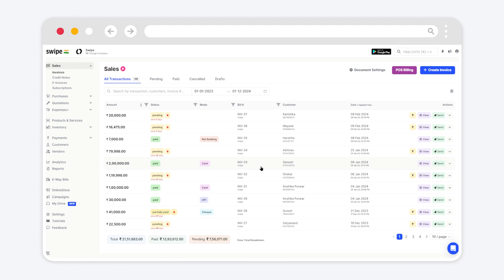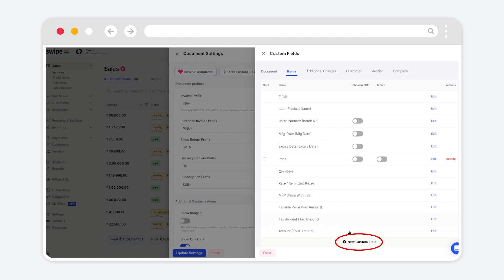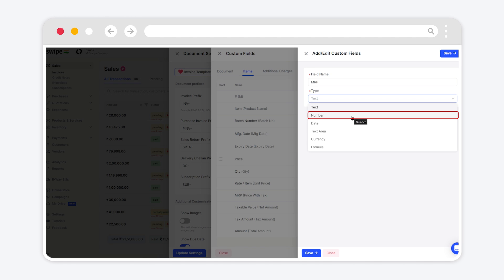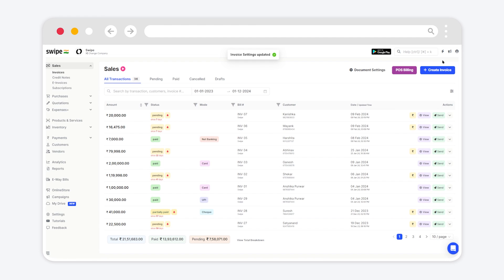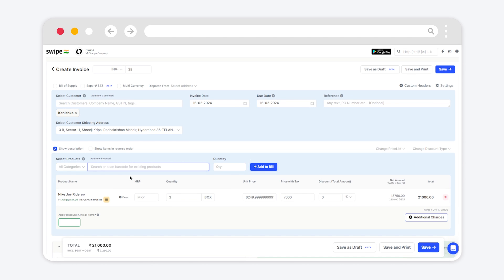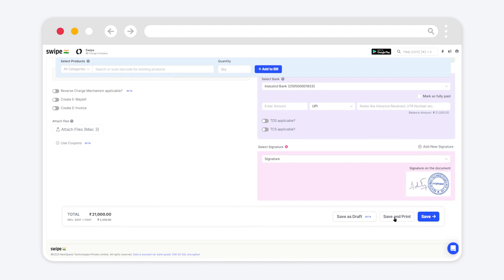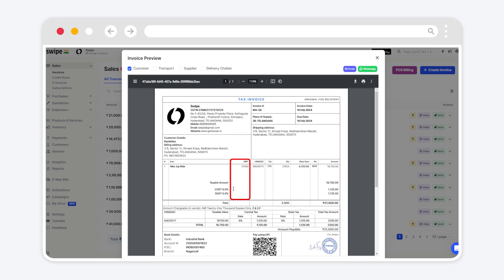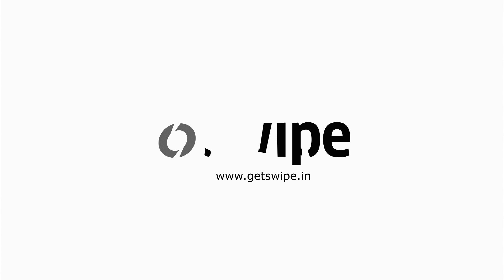How to add an MRP custom field to an invoice | Swipe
Learn how to add an MRP custom field to an invoice on Swipe.

✅ Download our FREE App from,

We are Swipe, India’s favourite FREE billing, payments & GST app 🇮🇳, with Swipe you can,

1. Easily create Invoices, POS, and Estimates in less than 10 seconds.
2. Select multiple invoice templates and customise them easily.
3. Share invoices with customers via WhatsApp and Email.
4. Collect payments using UPI (QR Codes), payment gateway, track status, and send payment reminders.
5. Generate GSTR-1, Profit & Loss, and 30+ reports for instant tax filing - monthly/quarterly.
6. Organise your inventory better in real-time with features like Batching, Variants, Grouping, IMEI/serial number, etc.
7. Tally Integration.
8. Advanced Column Linking.
9. Record expenses and Indirect income easily.
10. Easily create Purchase orders, ProForma invoices, Delivery Challan, Credit notes, and Debit notes.
11. View Real-time Analytics about your business.
12. Set up Online Store in 5 minutes.
13. Add multiple users & roles access.
14. Create E-way bills on the go.
15. One-Click E-Invoicing.
16. Create Export/SEZ invoices.
17. SMS/Email campaigns.
18. Multilingual Customer Support.
19. Upload unlimited Products, Customers & Vendors in bulk.
20. Create recurring invoices with Subscriptions.
21. Store all your documents in one place with My Drive.
22. Manage multiple Warehouses.
23. Manage multiple Pricelists, POS billing with barcodes & much more!

Follow  @swipebilling  for more such videos.